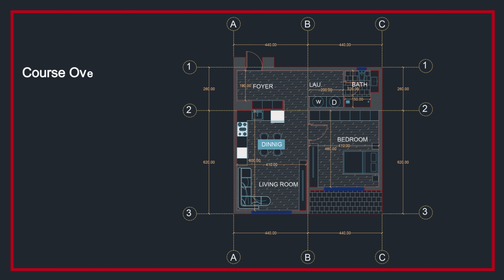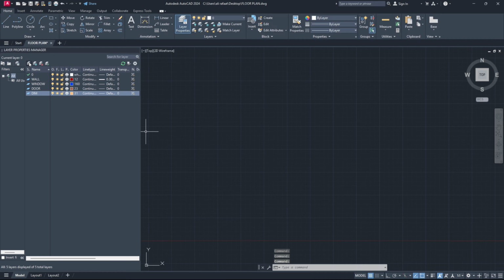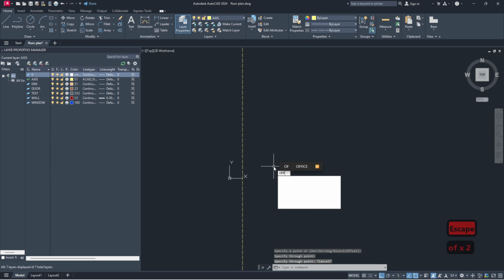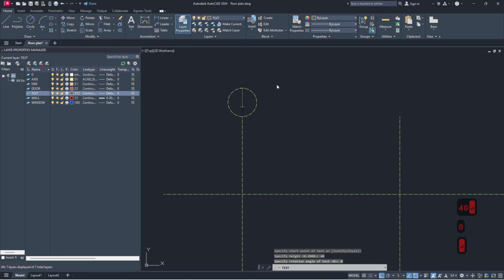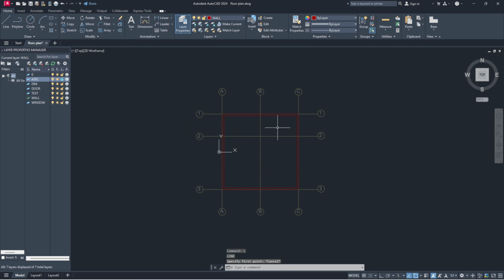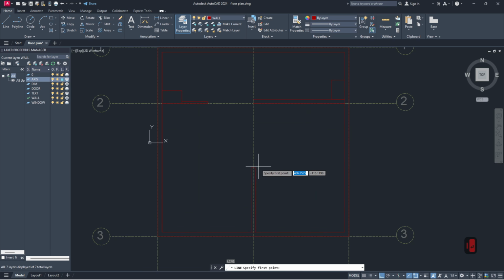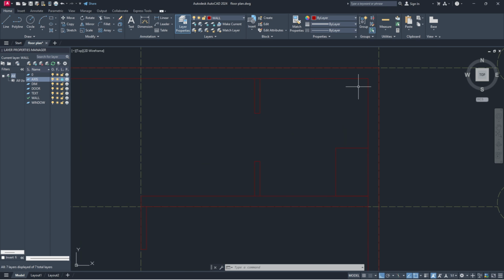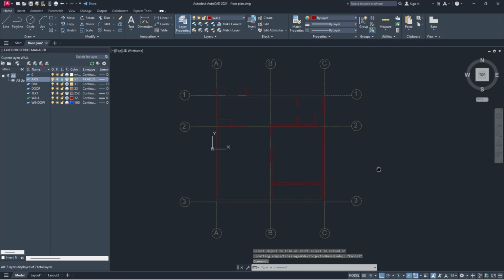AutoCAD Floor Plan – Start (Part 1)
Learn how to draw a complete floor plan in AutoCAD from scratch in this step-by-step tutorial series.

In this first part, we’ll set up the file correctly and draw the axes and walls — the foundation of any professional floor plan.

Continue the series to add doors, windows, and furniture

🔹 Course Overview:
* File Setup
* Axes
* Walls
* Windows & Doors
* Furniture
* Annotations & Dimensions
* Print Setup

This tutorial is designed for beginners who want to learn AutoCAD floor plan drawing in a clear and professional way.